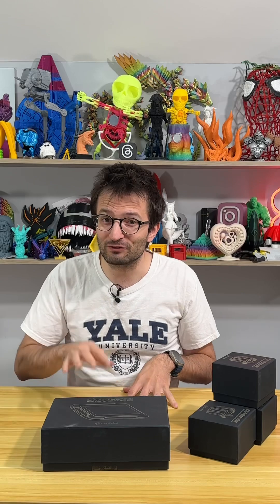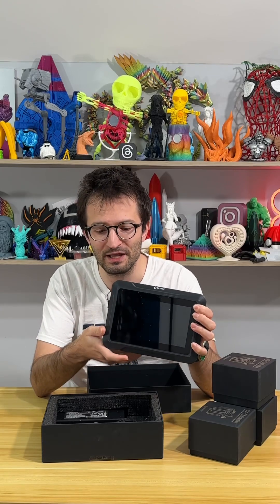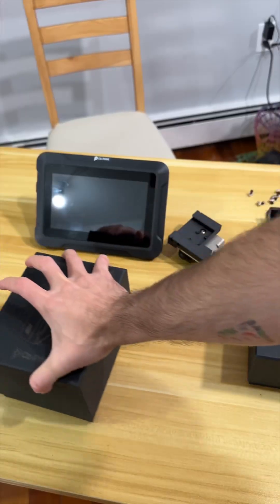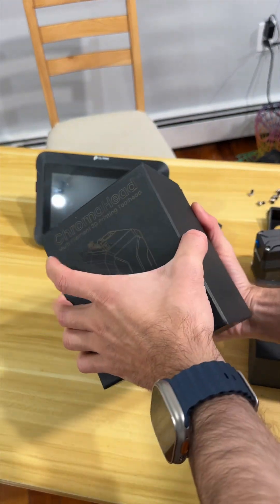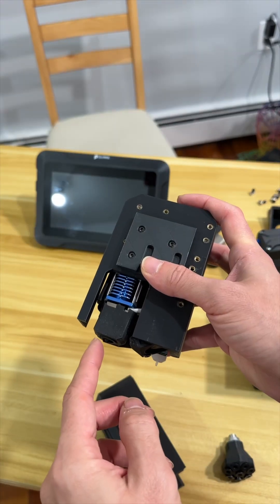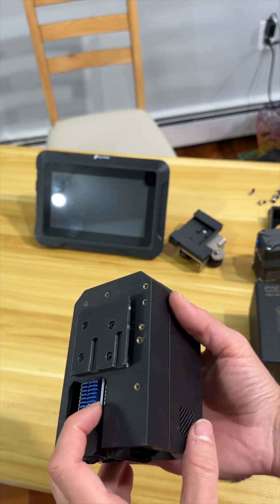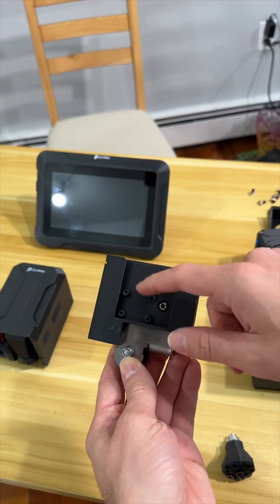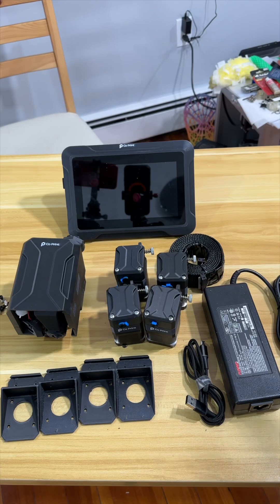How to turn your old 3D printer into MULTI COLOR 3D Printer - no joke!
Can you 3D print mutlicolors with your old 3d printer??? The answer is YES! Now this new technology can literally bring color to your old machine. I am very impressed by the promise.
We will see how its gonna print this weekend. l am excited
to use this technology by @coprint3d 👈🏻 👀